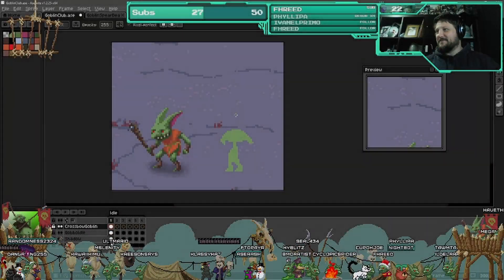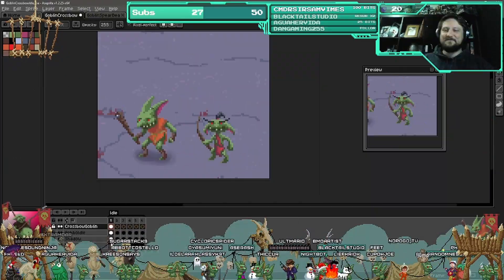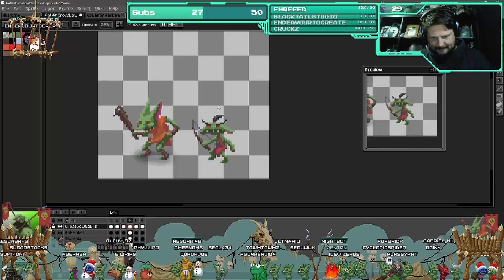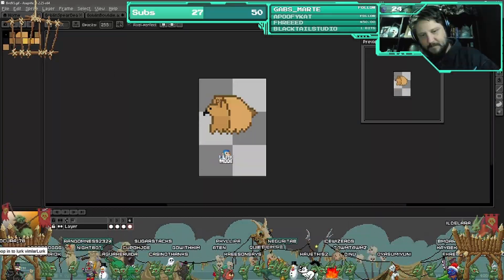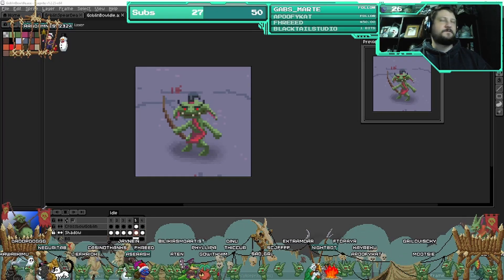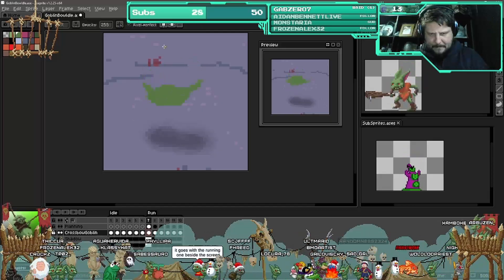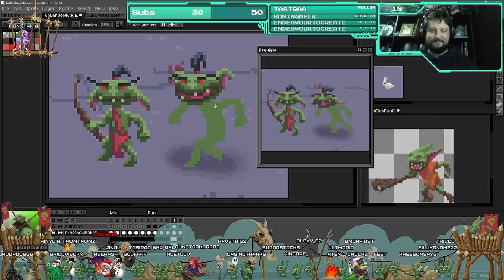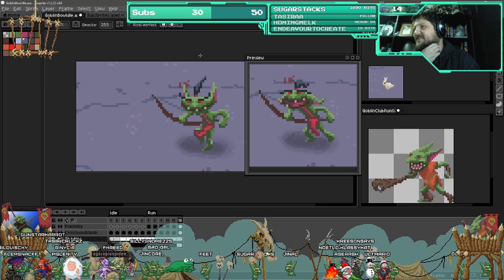Pixel Art 26 - Bow Goblin Idle and Run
It's a new character! The bow goblin (dubbed Merkey by my viewers). These are the idle and run animations... the animation went so quickly, we can do two at a time! Come see the creation of these (and see what I'm currently working on) every Monday and Thursday